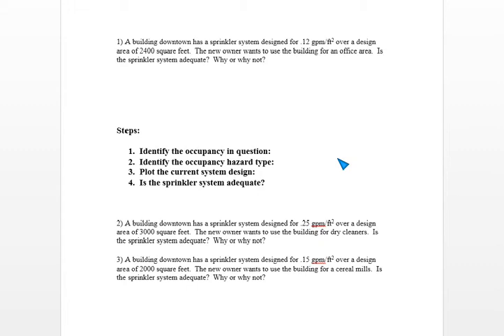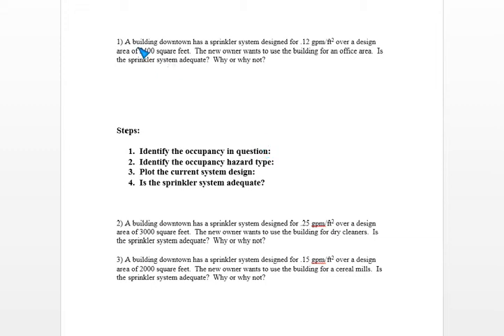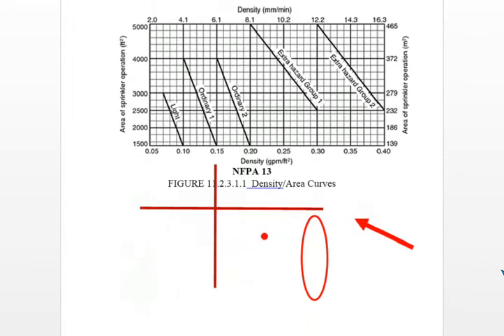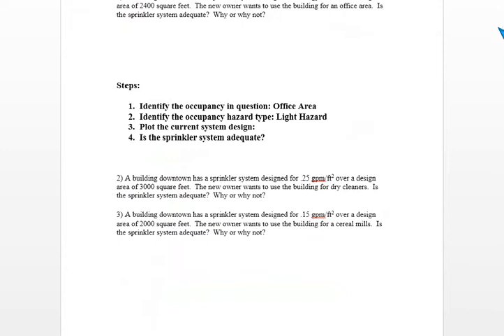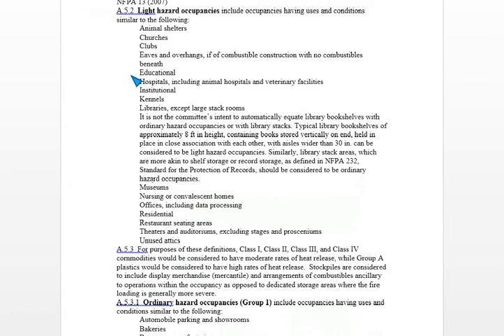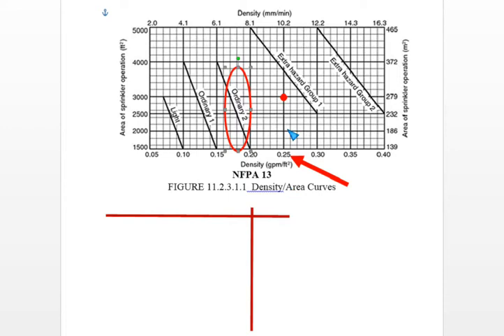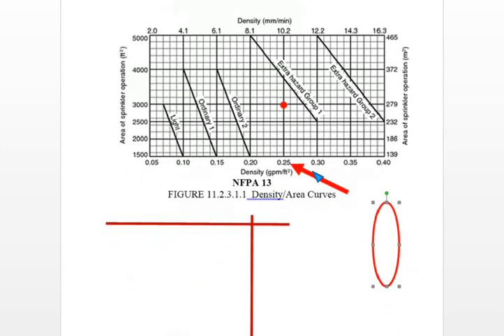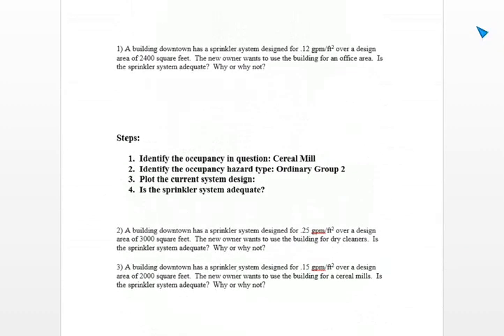EKU FSE 221 10/30/14 Week 3 Design/Area Help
This video was put up to help explain my comments placed on the virtual office discussion board. This video strictly explains our homework assignment and should not be used to describe NFPA requirements.